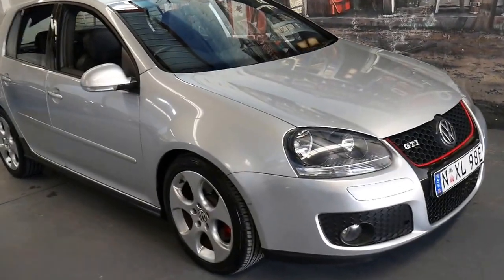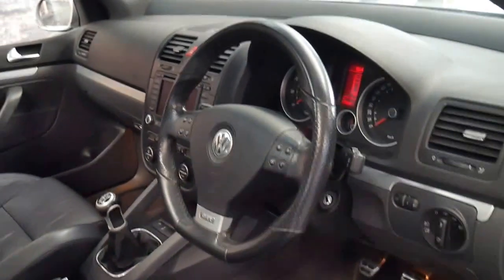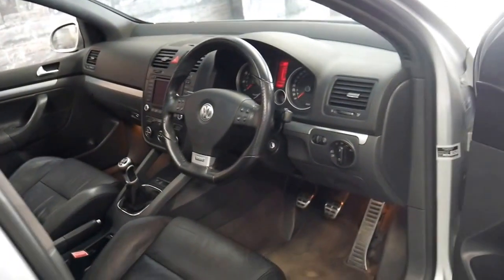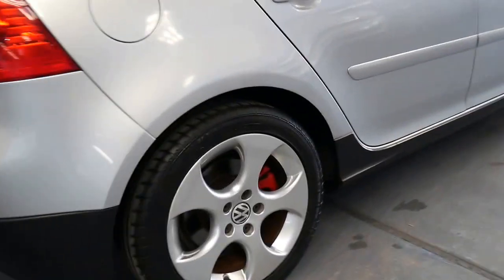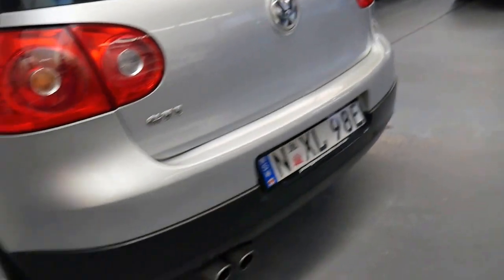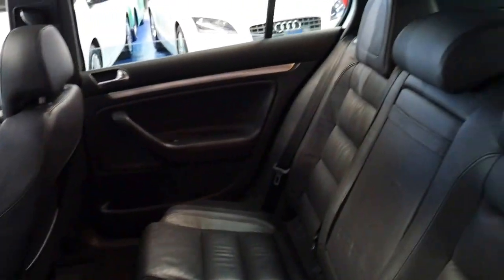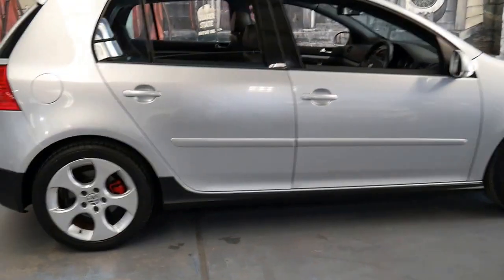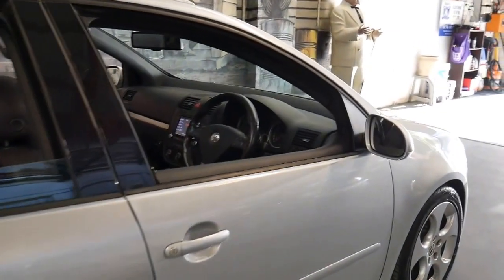2005 Series V Volkswagen Golf GTi for sale in Marrickville NSW